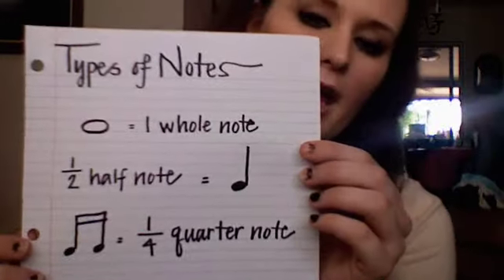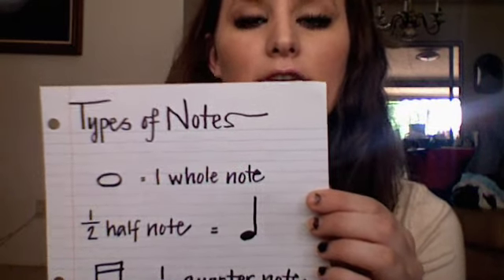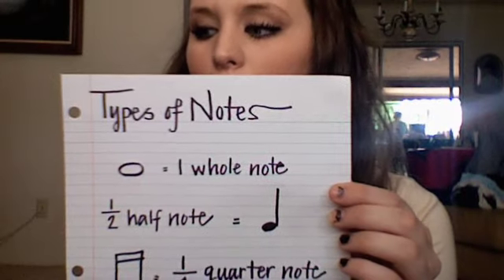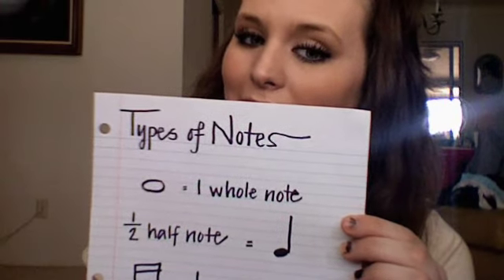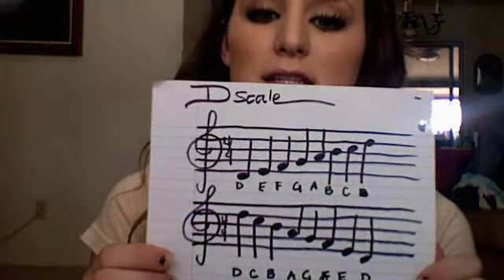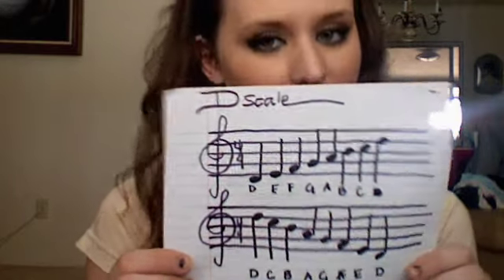SPE 110 Presentation 4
SPE 110 Presentation 2; Career Path